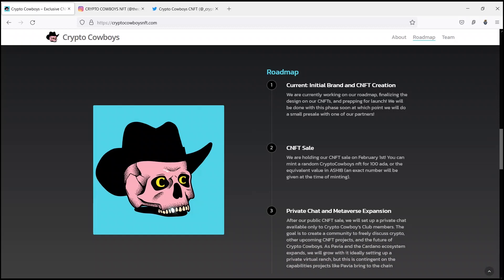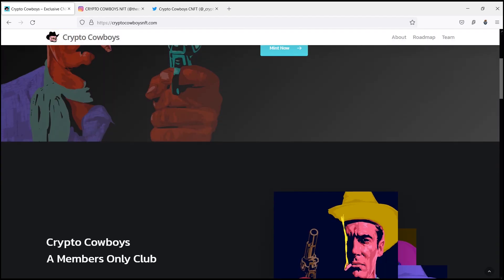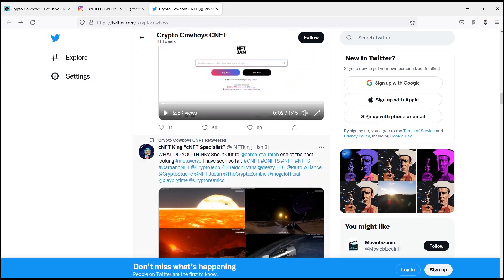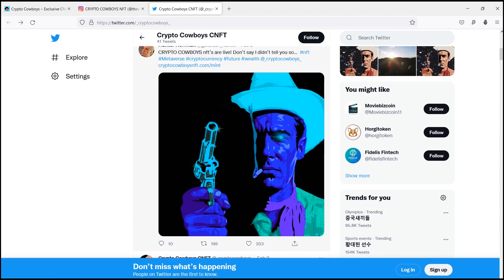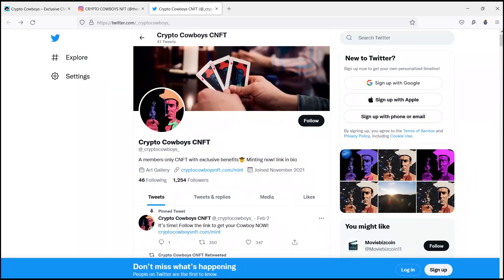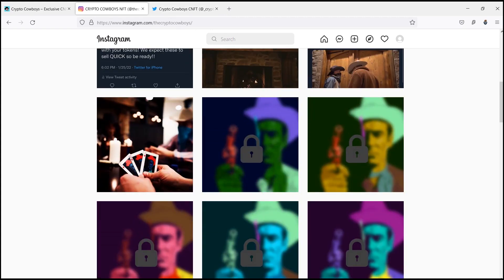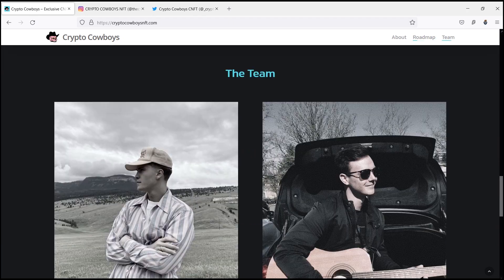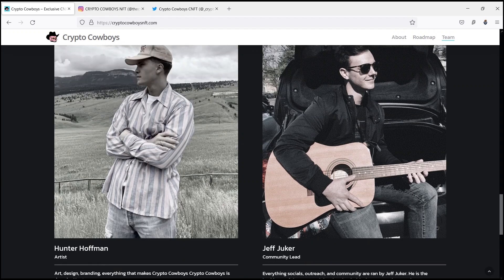Crypto cowboys NFTs are more than images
If you're interested in getting started in the world of cryptocurrency, it's wise to look for an exchange with reasonable fees and an easy to use platform. While there are many cryptocurrency exchanges, some are more expensive than others. These high-frequency traders tend to seek lower costs, which can be difficult for the average person.

Publisher
BCT Username: Aloon
Telegram Username:@Aloon780
BSC Wallet Address:0xCF2354caE87dd332a42302F2F5253655fcE99593